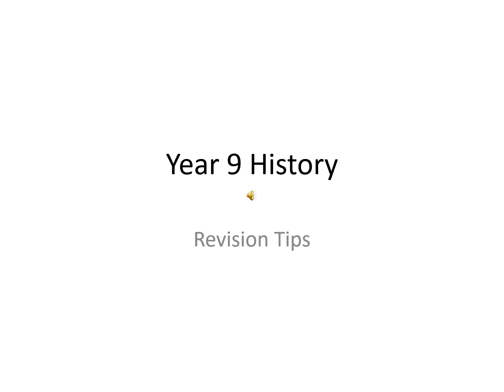Year 9 History revision guide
Useful guide on tips and techniques to help revise over the recent topics in readiness for your end of year exams.